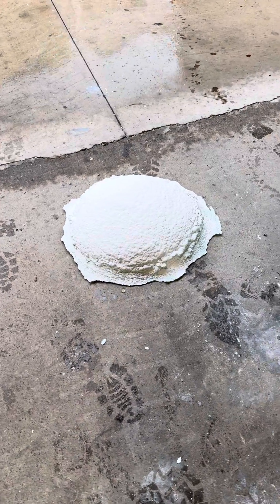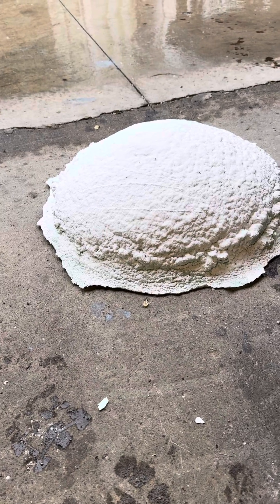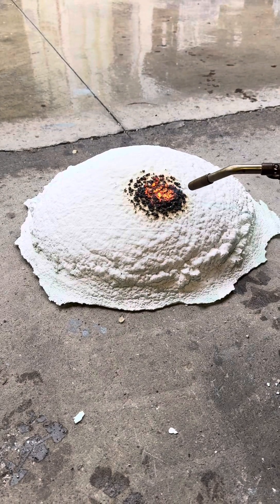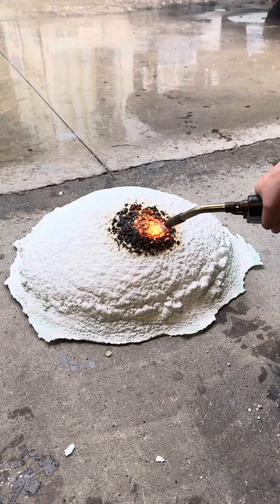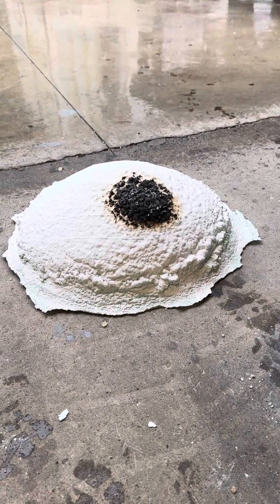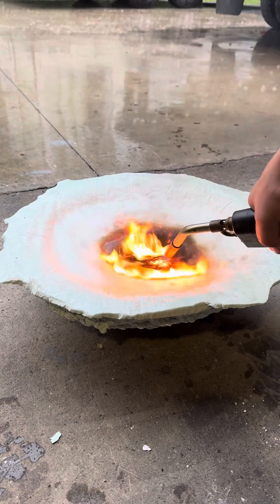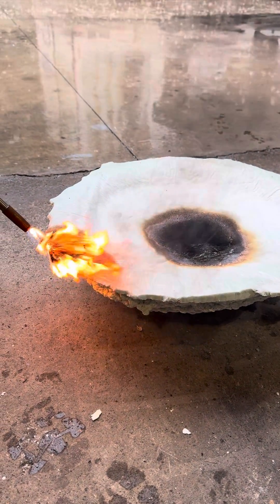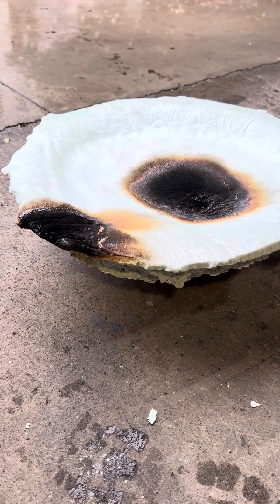Light It Up! 🔥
Here is a clip of a test bun of spray foam with NO-BURN fire paint on it. We used a MAPP gas torch to light it and see how good the fire paint works.